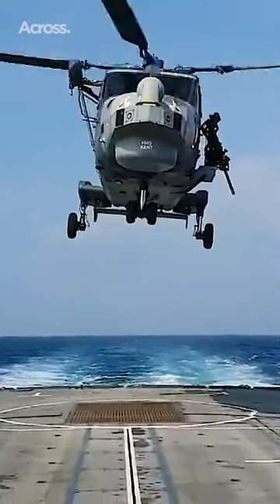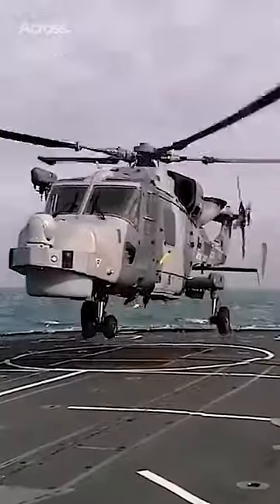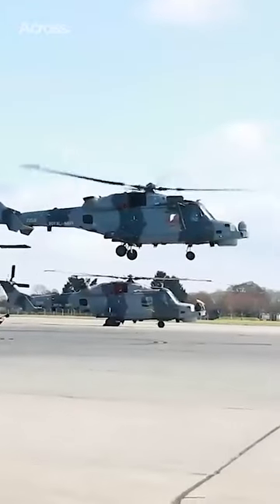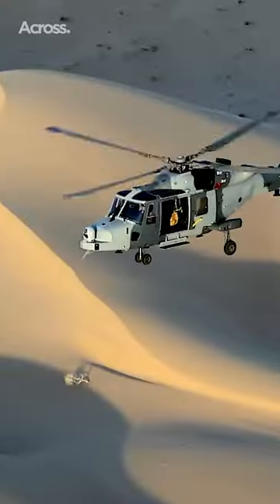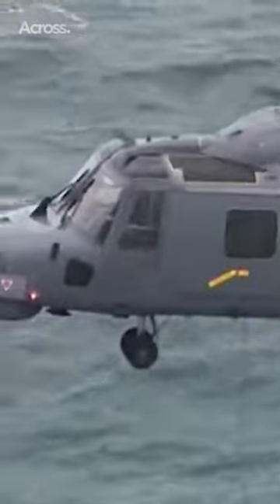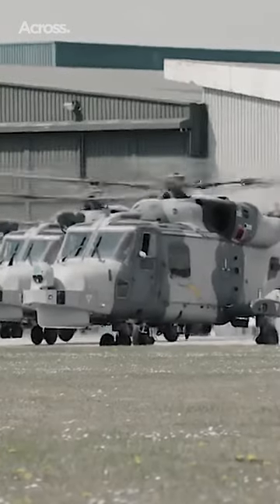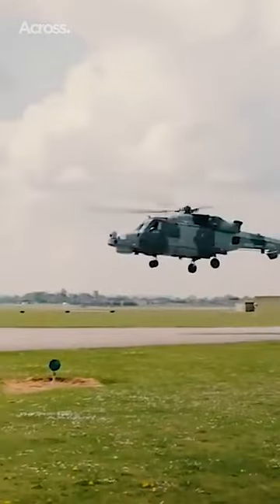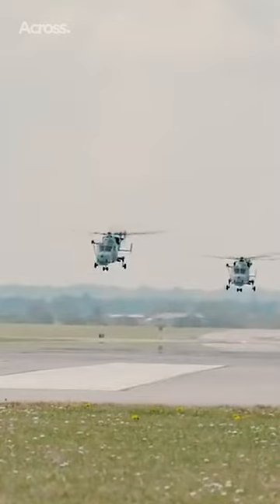How Powerful is the AW159 Wildcat Helicopter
The AgustaWestland AW159 Wildcat (previously called the Future Lynx and Lynx Wildcat) is a British military helicopter. It is an improved version of the Westland Super Lynx designed to serve in the battlefield utility, search and rescue and anti-surface warfare roles.

The AW159 has also been offered to several export customers, and has been ordered by the Republic of Korea Navy and the Philippine Navy.